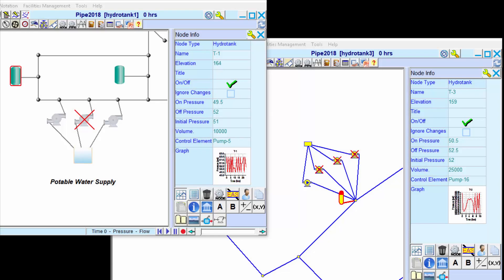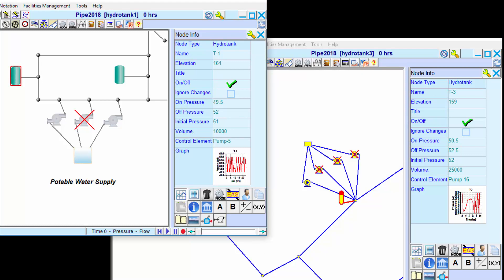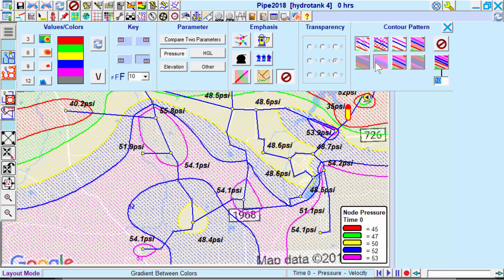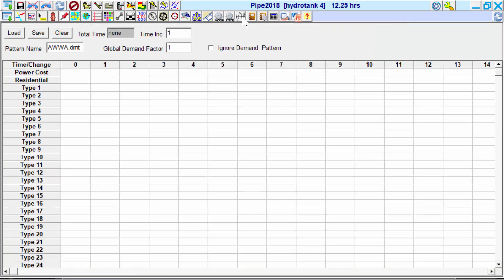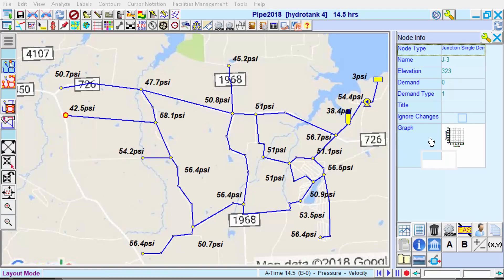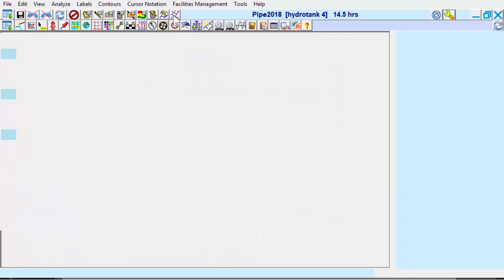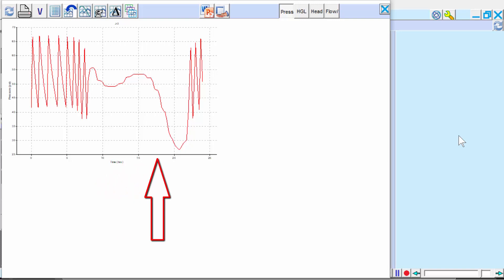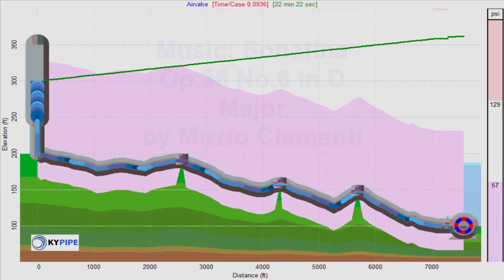Hydropneumatic Tanks (Hydrotanks)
Introduction to hydropneumatic tank (hydrotank) modeling.